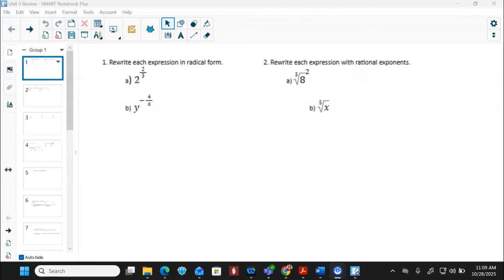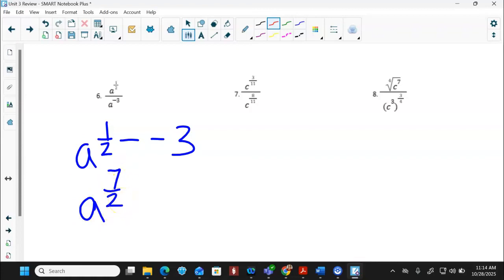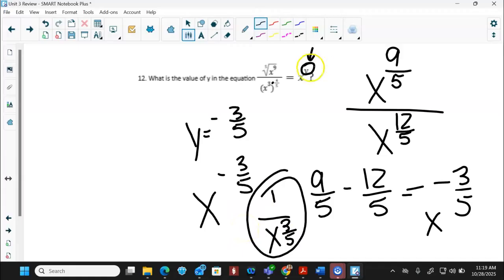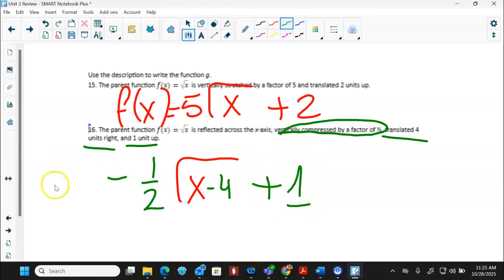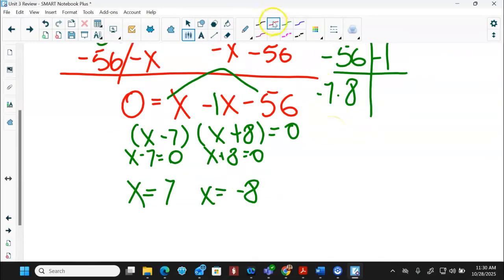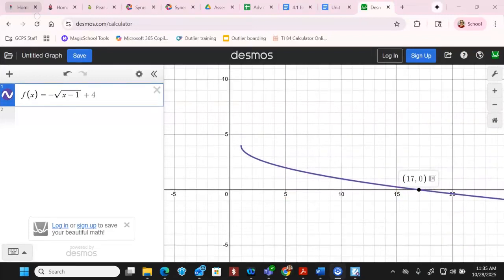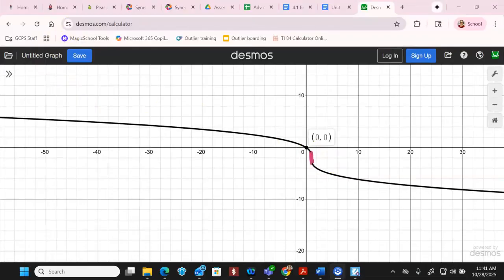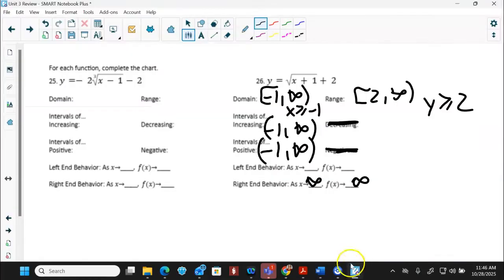Unit 3 Question 1 -26